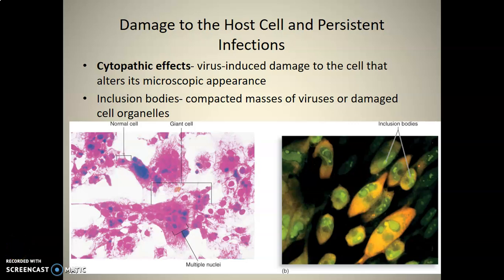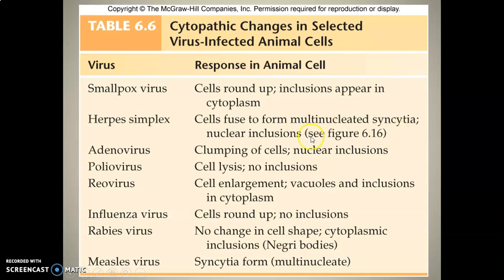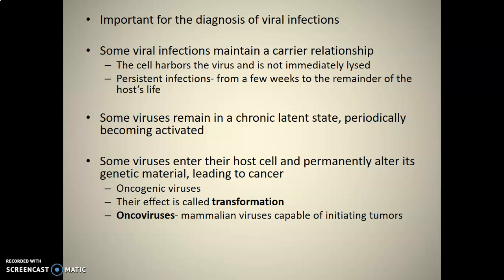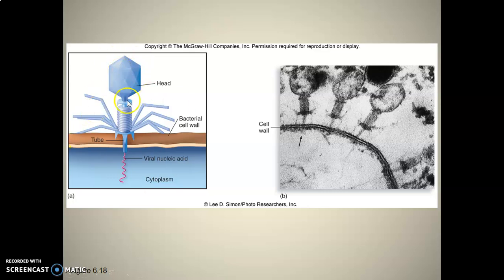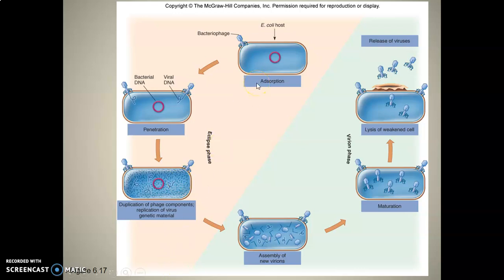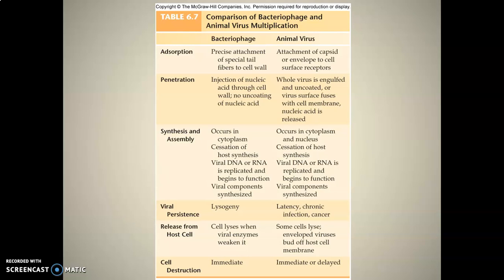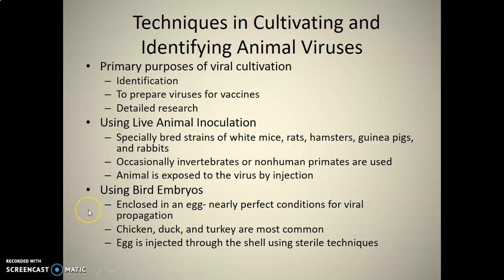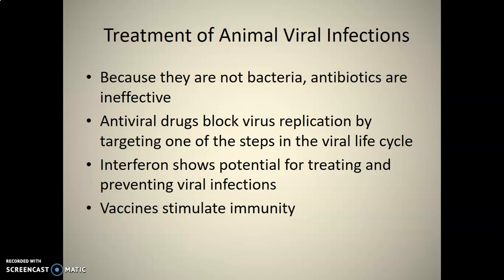Virus Lecture Part 3